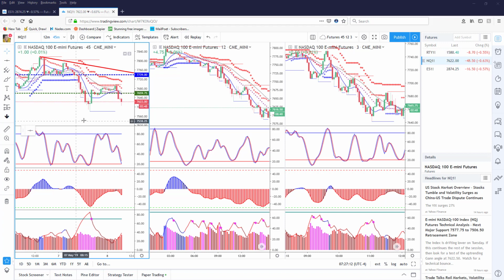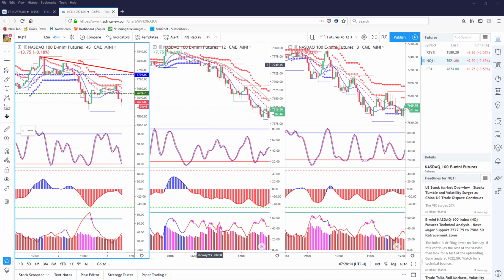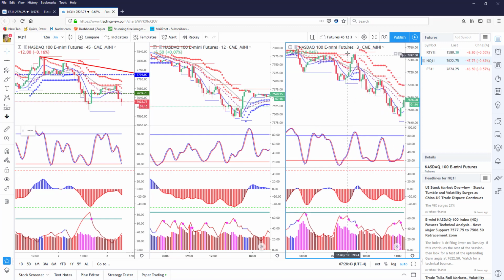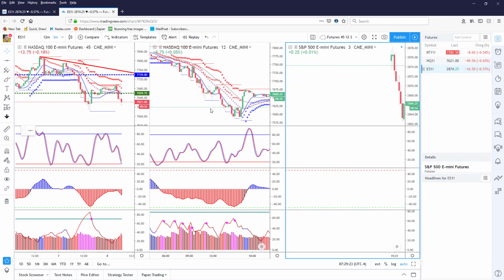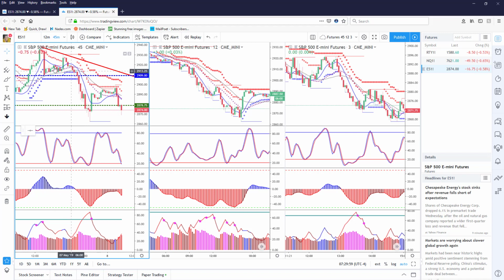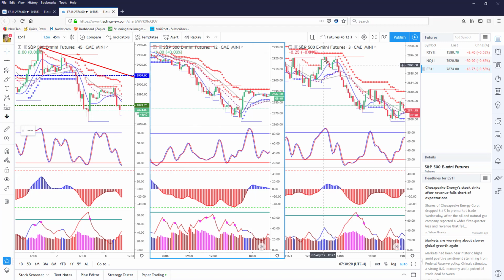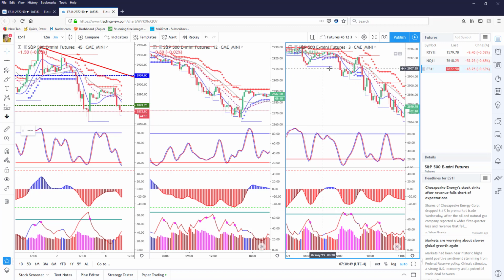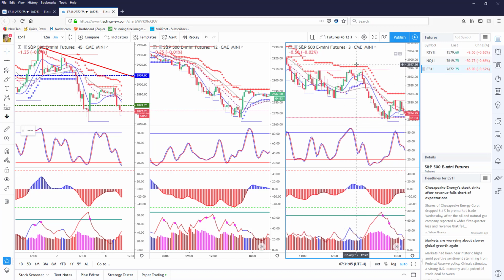Descending Triangles Reached Profit Targets on Futures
In this video, Gail Mercer, reviews how the descending triangles pattern played out yesterday on the futures.  Each of the profit targets were reached on the emini Nasdaq, emini S&P 500, and emini Russell 2000.